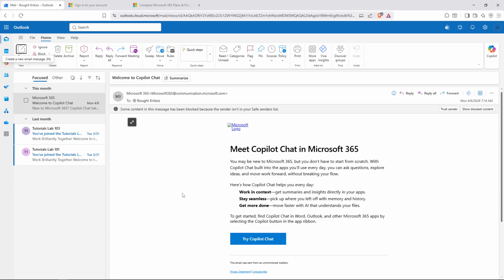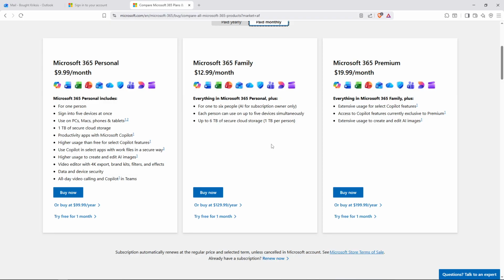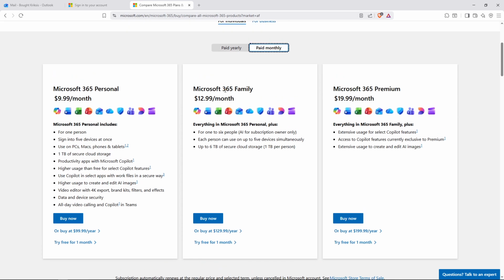How To Hide Adverts In Outlook Email (Tutorial 2026)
By the end of this video, you’ll know how to hide adverts Outlook email, block advertisements in Outlook inbox, remove sponsored ads from Outlook, stop showing ads in Outlook mail, disable promotional content Outlook email, get rid of ads in Outlook app, prevent advertisements from appearing Outlook, configure Outlook to block ads, eliminate adverts from Outlook client, how to remove ads Outlook web, hide advertising banners Outlook desktop, tutorial to hide ads Outlook